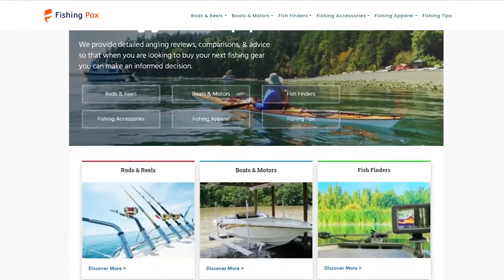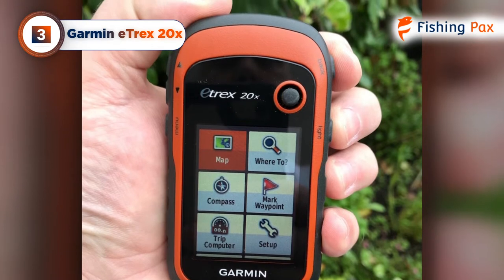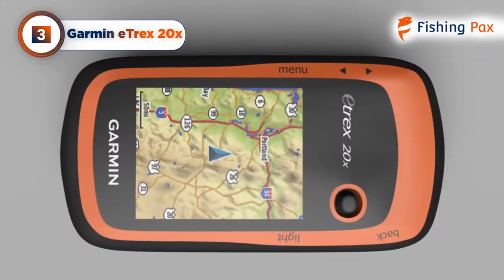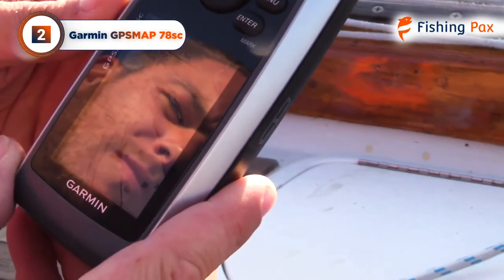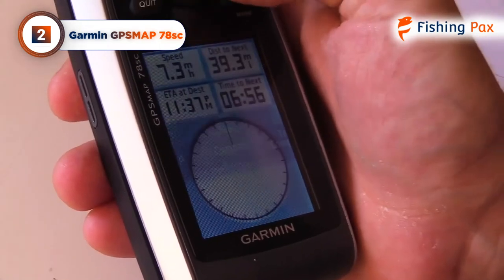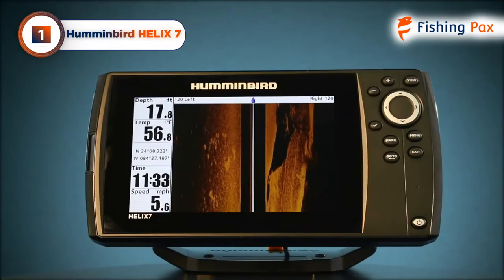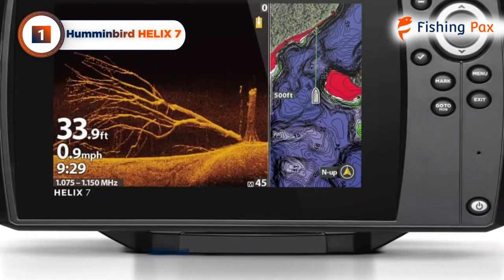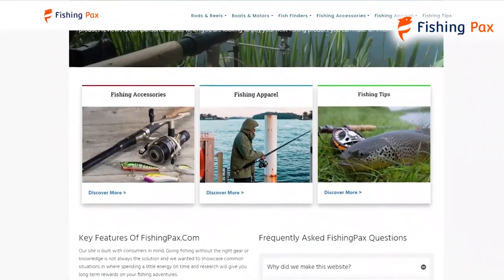Best Marine GPS & Chartplotter Units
We reviewed the best marine GPS units. We regularly update our products as new models are released each year. See the latest article here:

1. Humminbird HELIX 7
2. Garmin GPSMAP 78sc
3. Garmin eTrex 20x